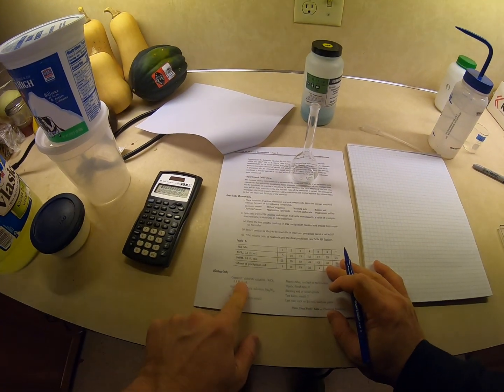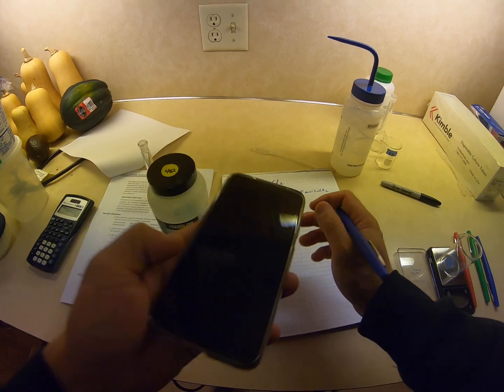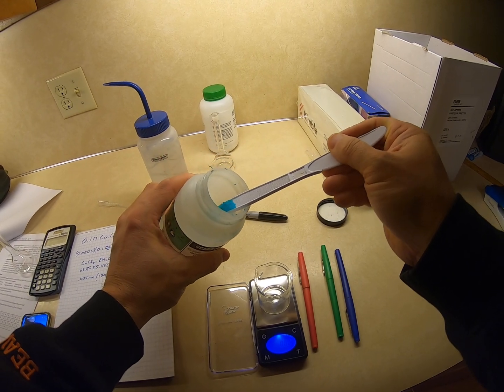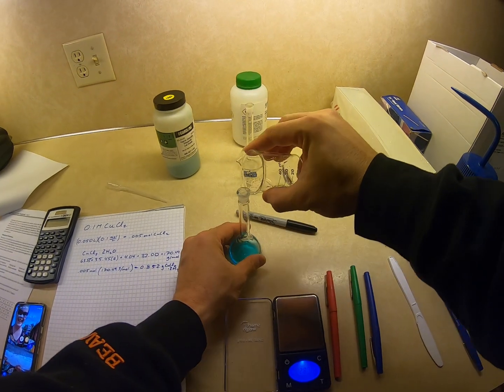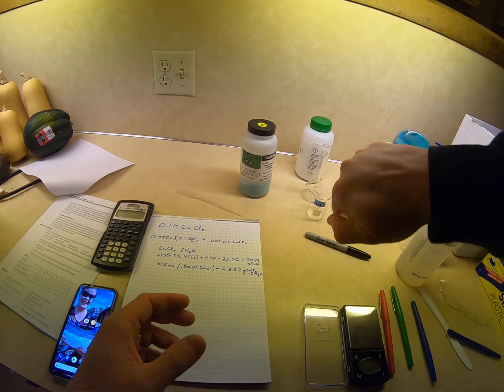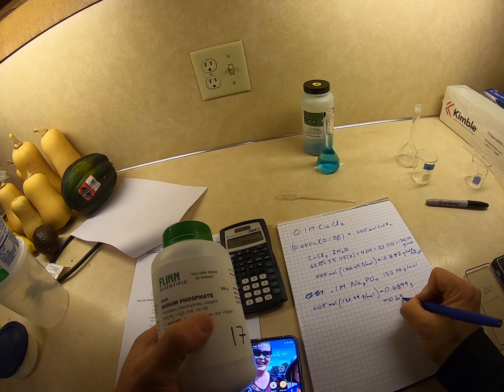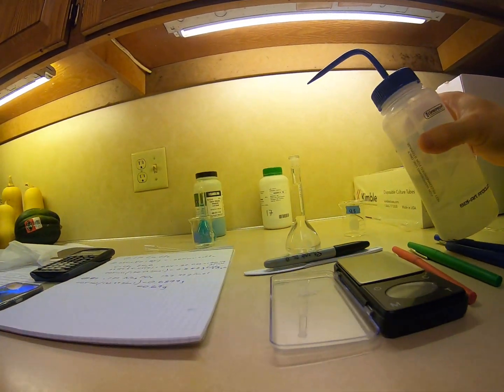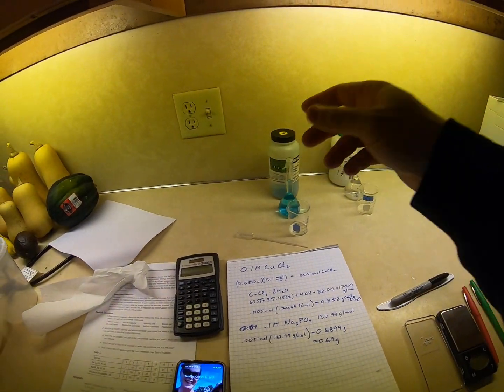Making Solutions - Molarity